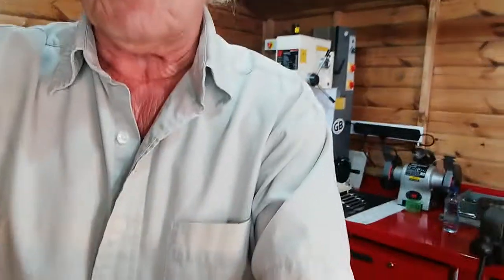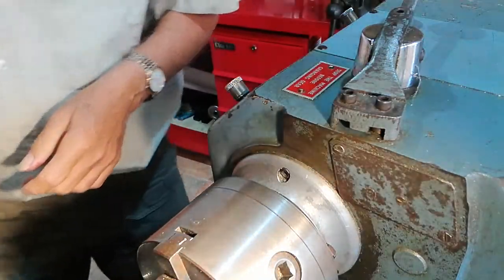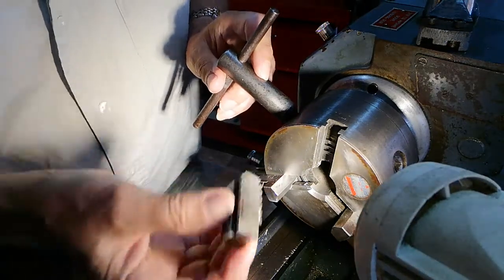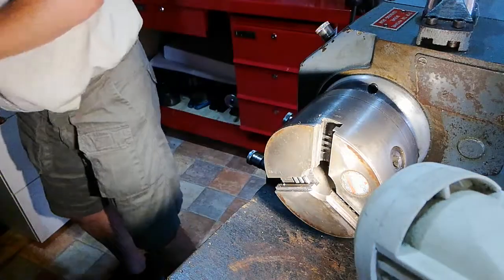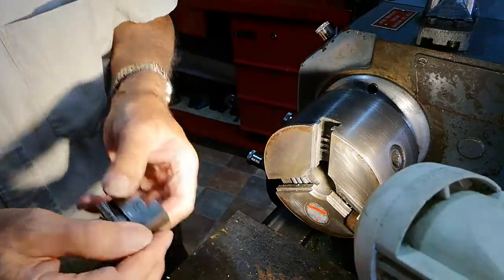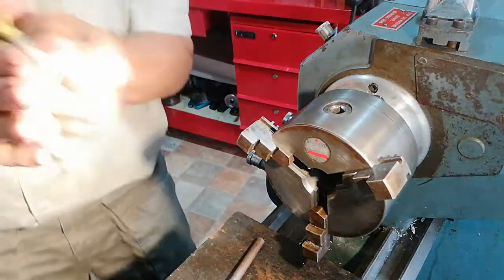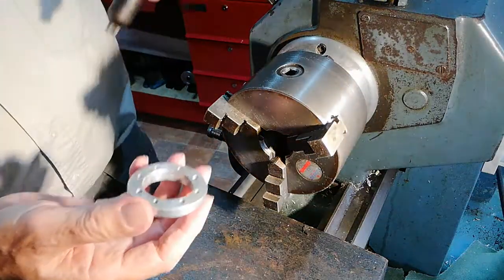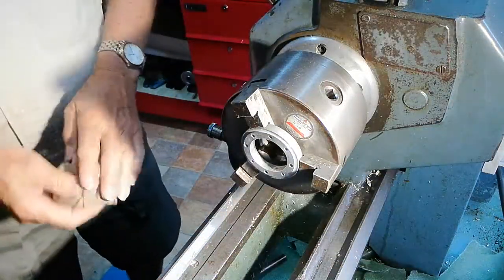Self Centering 3 Jaw Chuck. Resolving problems and maintenance. {TUTORIAL}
Correct procedures for alternative Reverse Jaw Changes. Examples of why this is necessary.
How to determine location when reference numbers are not apparent.